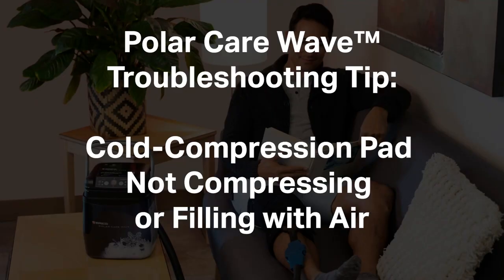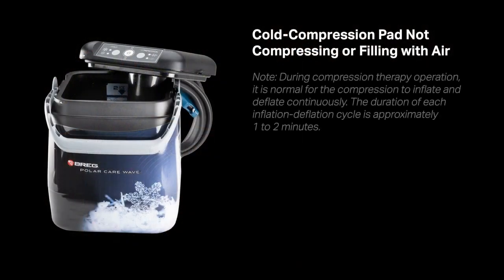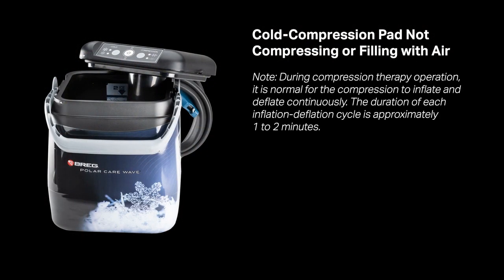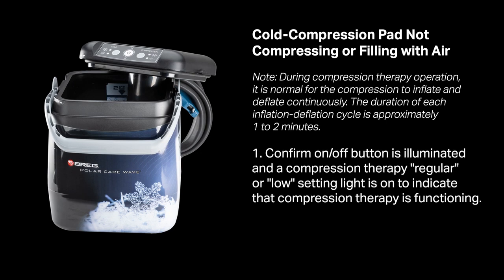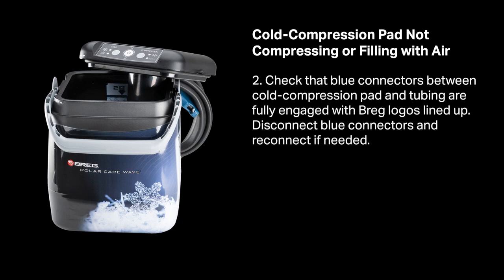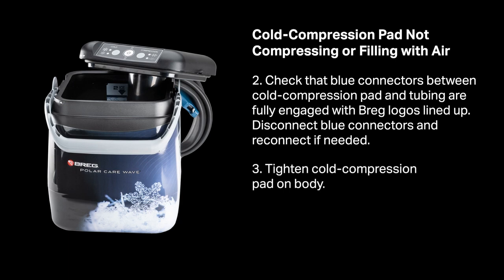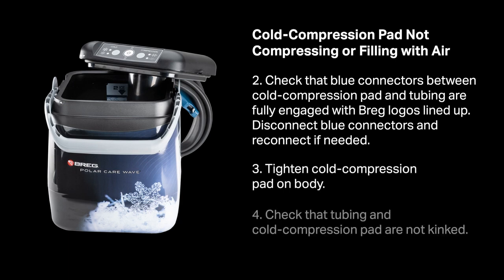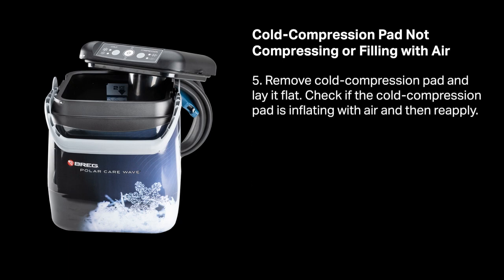Cold Compression Pad Not Compressing or Filling with Air Polar Care Wave Troubleshooting